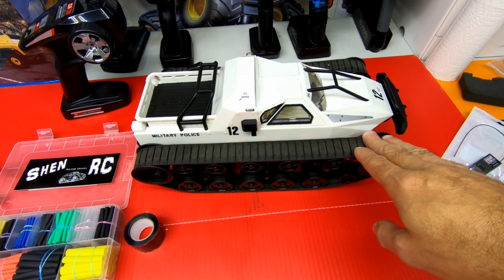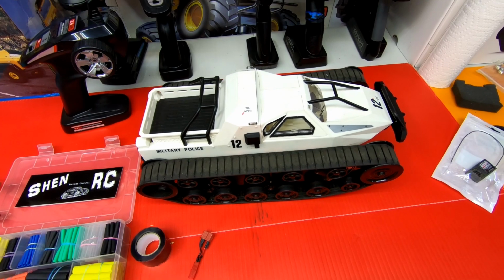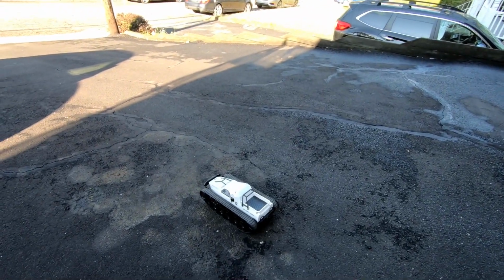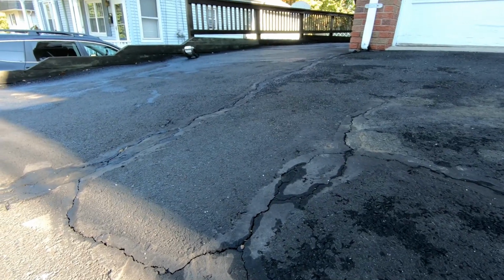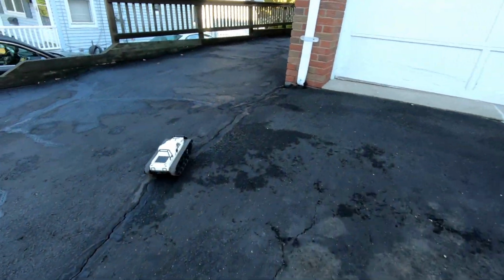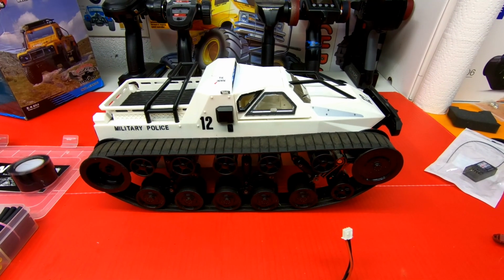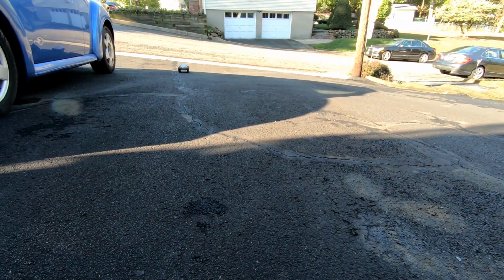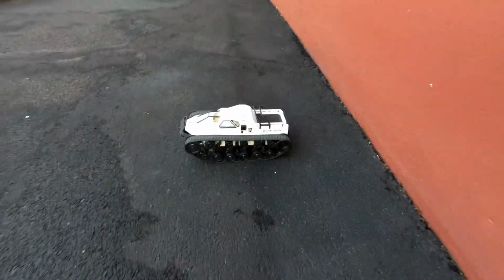SG 1203 drift RC tank 3S LIPO test WILL IT WORK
3s Lipo Test on the ripsaw tank how does it go?
SG1203 Tank Kit
eat06 Orange tank
SG1203 tank

CANON LENSES
EF-S 18-55mm f/3.5-5.6 IS STM.

ACTION CAMERAS
Xiaoyi Yi.

GIMBAL
YI Technology 3-Axis Gimbal Head  91033

MIC'S
Boya BY-MM1.
Purple Panda Lavalier Lapel Microphone Kit - Clip-on Omnidirectional Condenser Lav Mic.

LED LIGHT
Tolifo PORTABLE 176 LED PHOTO LIGHT
ULANZI VL49 2000mAh LED Video Light w 3 Cold Shoe
TRIPODS
Miggo splat flexible DSLR.
Joby flexible mini.
OSN Deluxe Lightweight Tripod (OS-500).